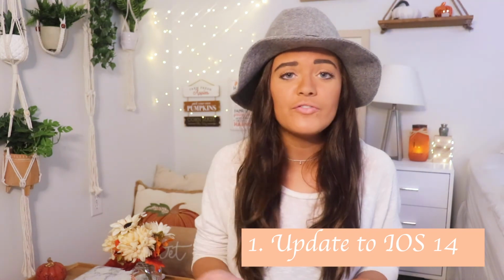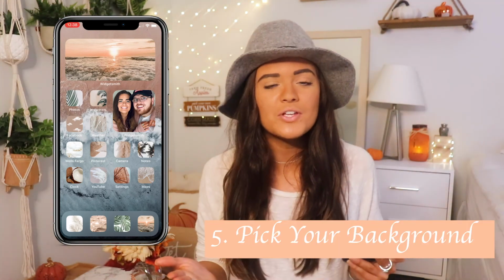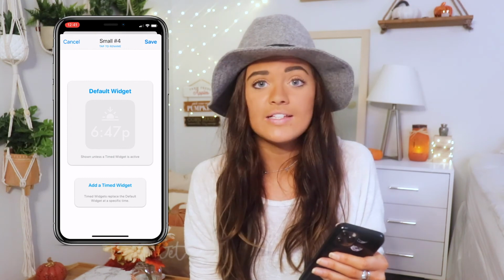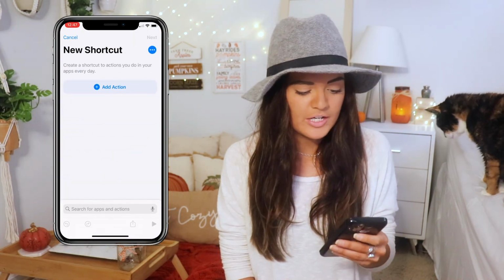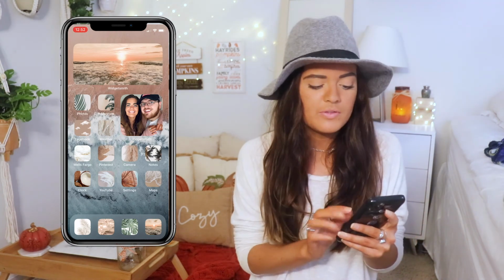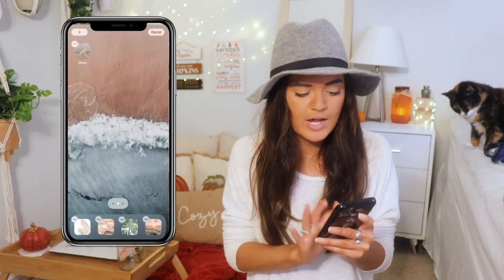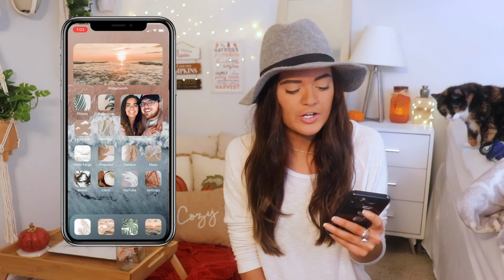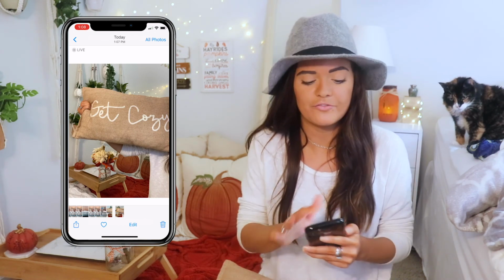HOW TO CUSTOMIZE YOUR IOS 14 HOME SCREEN // Step-by-Step Tutorial, Beachy & Boho + NEW FEATURES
This video is a step-by-step tutorial on how to create an aesthetically pleasing and organized home screen using the new IOS 14 update. I show you steps to take before starting to customize, how to create widgets and shortcuts, plus new features added in the new update! I hope this helps you out!

Time Stamps:
Steps to take before customizing: (0:54)
How to create a widget: (4:41)
How to create a shortcut/icon: (9:04)
Additional ios 14 features: (13:01)